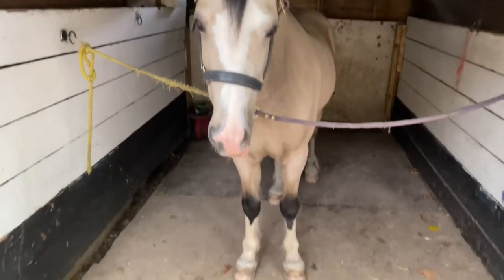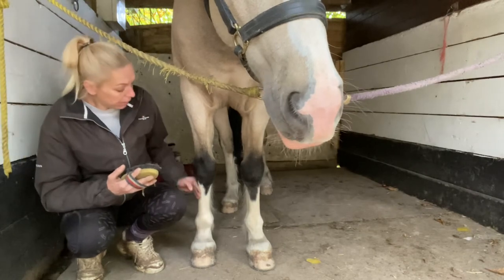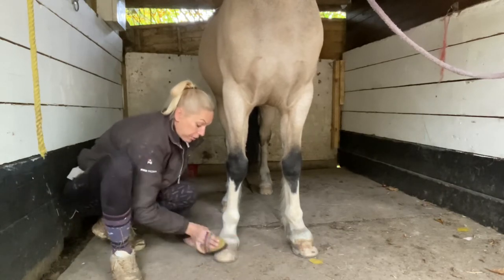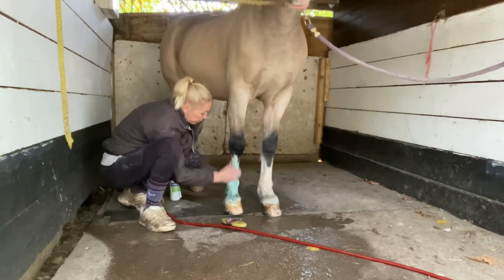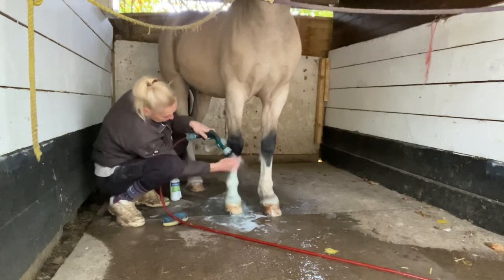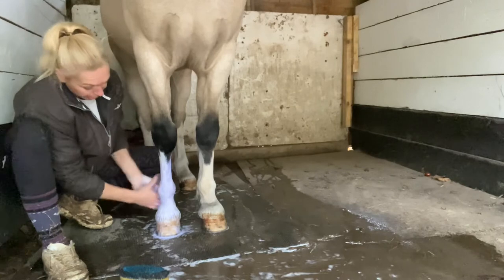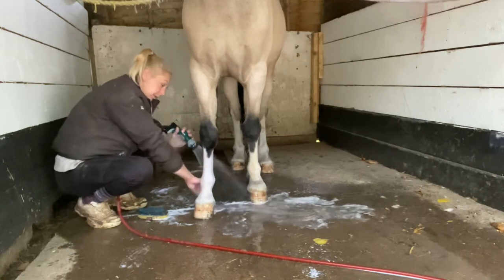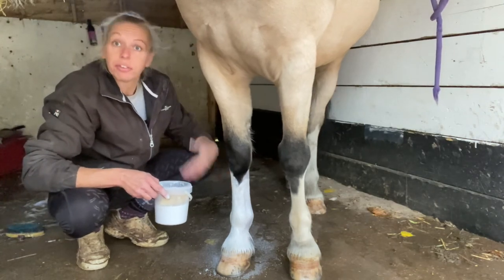How to clean your horses socks for the show ring | how to get your horses socks white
Join me in a video everyday for vlogtober, please let me know of any videos you would like to see
I have failed so many times over the years but always learnt something from it, I hope that my YouTube channel will be able to help teach you all the little bits that nobody seems to share and help progress you on your journey quicker than I did on mine.

if you like what you see then please like and subscribe, it will really help me out to share my page with more like-minded people looking to go up the levels in the showring,